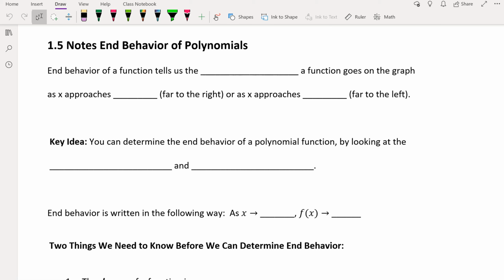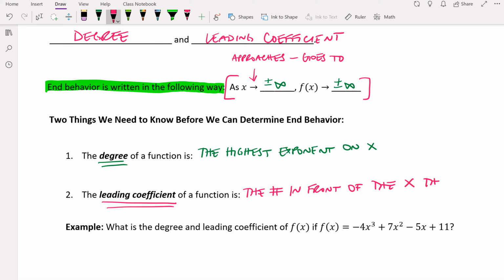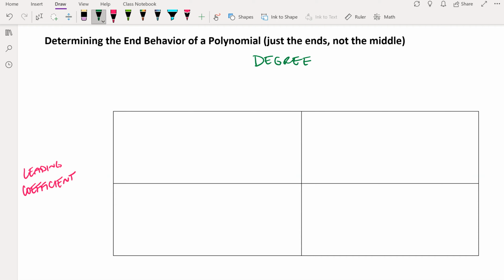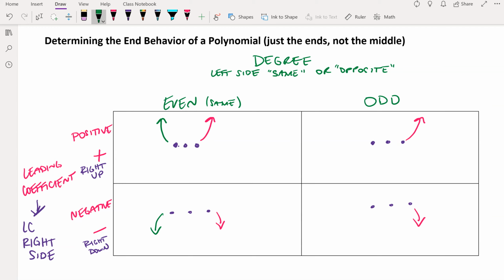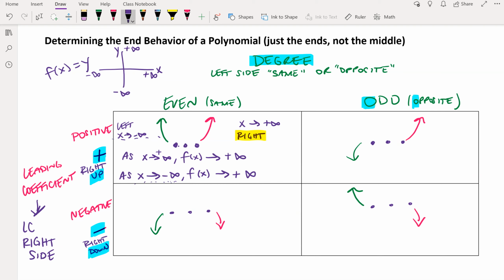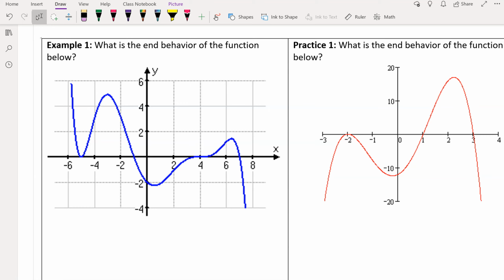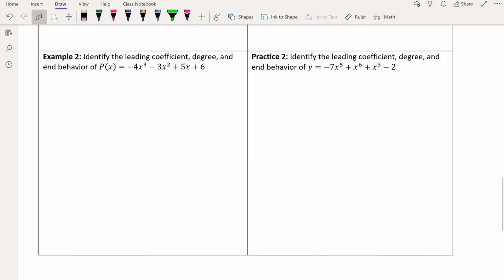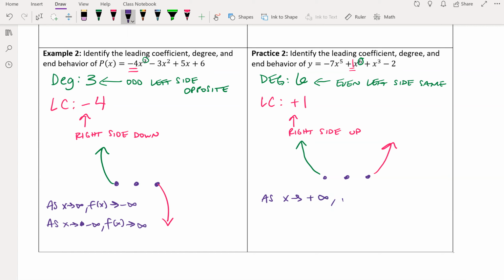1.5 End Behavior of Polynomials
How to sketch and describe the end behavior of polynomials from an equation and graph.